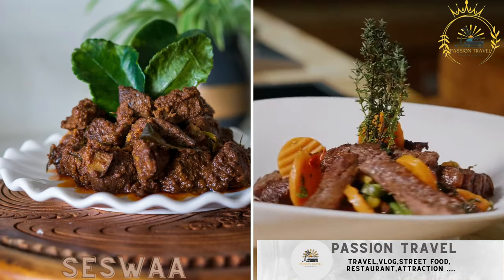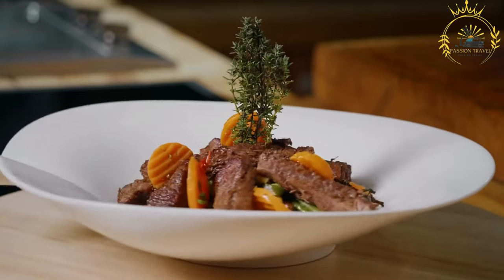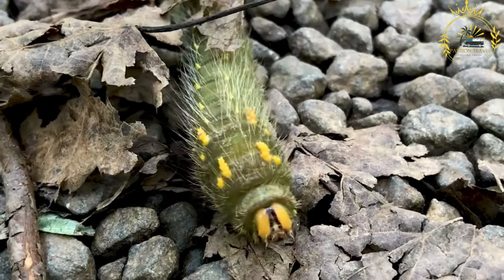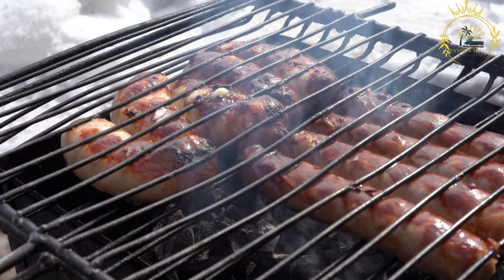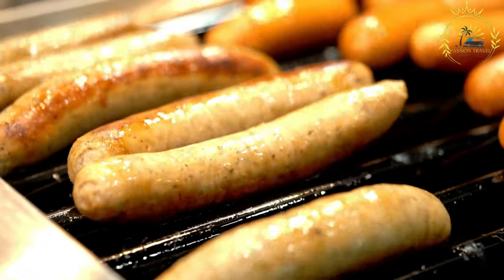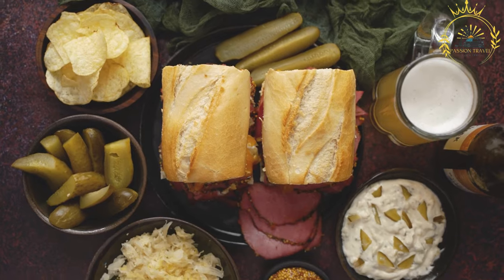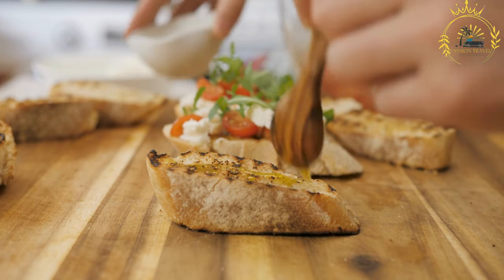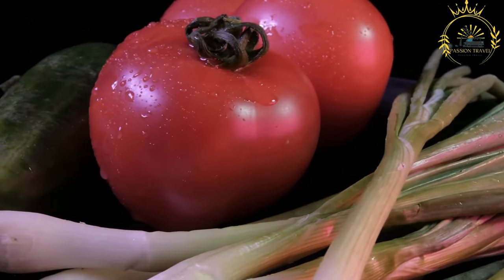best street food in bostwana perfect street food in bostwana top 5 street food in botswana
Botswana, a country in Southern Africa, offers a variety of delicious street foods that reflect the local flavors and culinary traditions. Here are 5 popular street foods in Botswana:

Seswaa: A traditional Botswana dish made from slow-cooked and shredded beef or goat meat, usually served with maize meal or pap.

Mopane Worms: These are caterpillars of the emperor moth and are a popular snack in Botswana. They are usually dried, seasoned, and eaten as a crunchy delicacy.

Boerewors Rolls: Grilled or barbecued spicy beef sausages served in a roll with various condiments like tomato sauce, onions, and relish.

Seswaa Sandwich: A creative twist on the traditional seswaa dish, where the shredded meat is served in a bread roll with sauce and pickles.

Morogo: A side dish made from leafy greens, such as spinach or cowpea leaves, sautéed with onions, tomatoes, and spices.

These street foods provide a taste of Botswana's rich culinary heritage and are enjoyed by locals and visitors alike. They offer a diverse range of flavors, textures, and cultural experiences.

00:00 intro
00:08 Seswaa
01:28 Mopane Worms
03:30 Boerewors Rolls
05:32 Seswaa Sandwich
07:30 Morogo